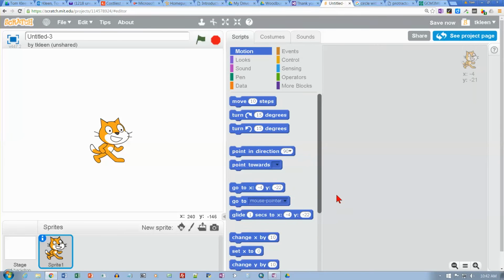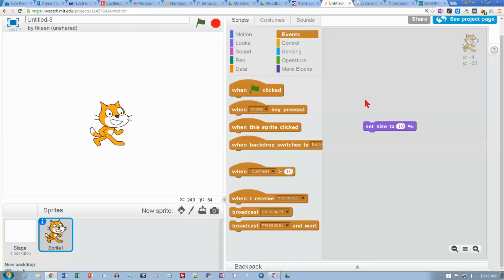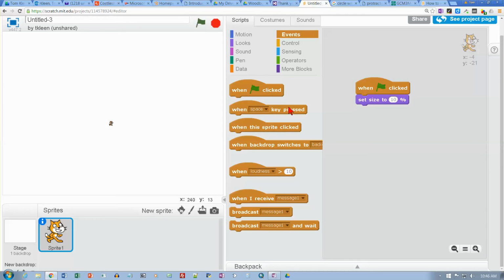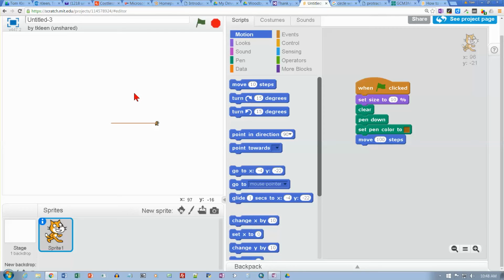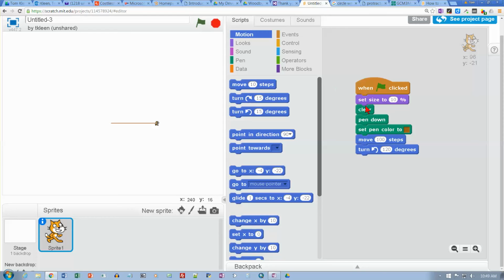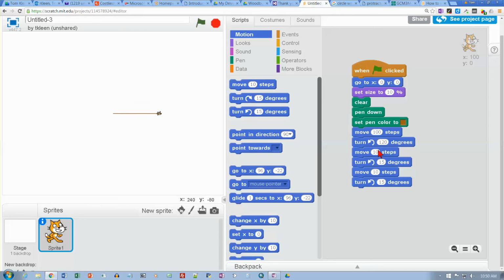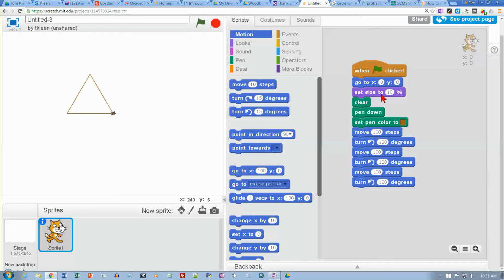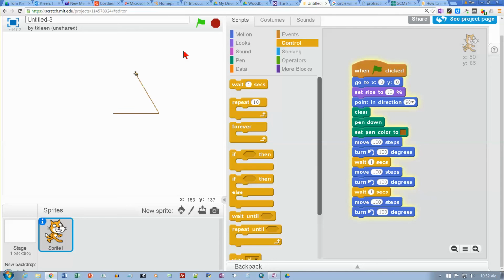Scratch--Using the pen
Describes how to use a pen in Scratch.